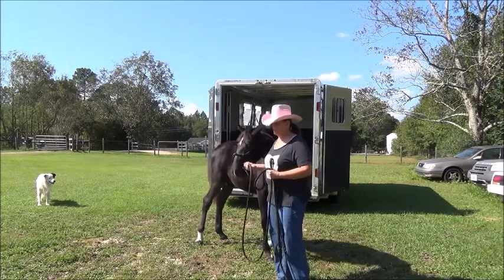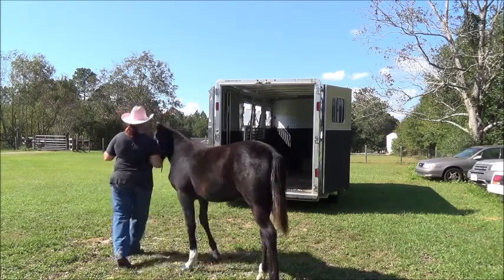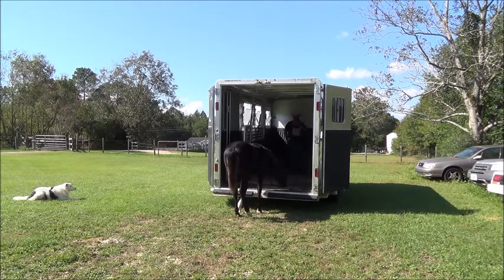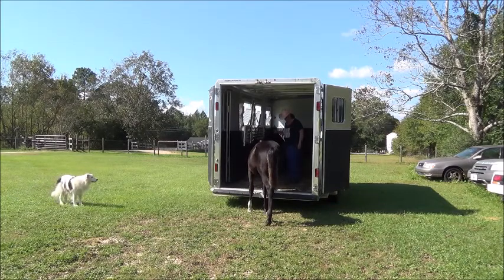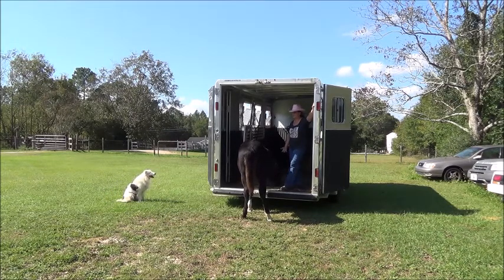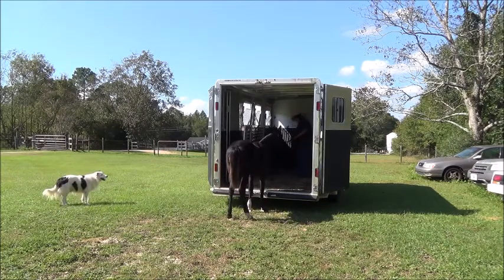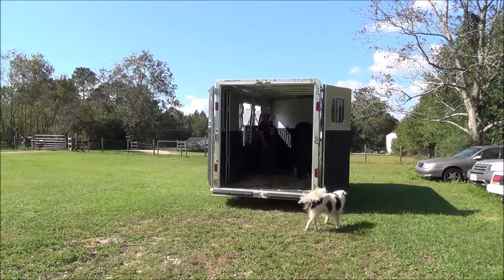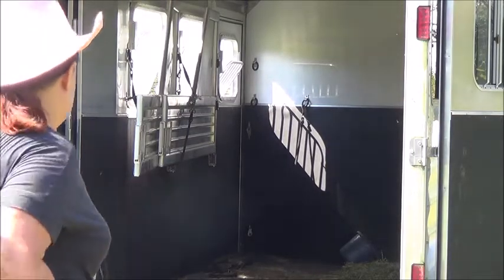Gravediggers Resurrection Speed Racking Colt Foal Trailer Loading Training w/ Border Collie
Today was his 3rd trailer loading lesson and first he loaded with the help of a border collie and being tied off in the trailer.  Then he loaded without being tied off with just me leading and coaxing.  The last time he had the help of another horse so today there were major accomplishments.  I like that there's no rush and we're loading him long before we ever need to take him anywhere, well not long before because soon he'll be going to my cousin's to start on obstacles but the point being there was no rush.  He thinks it was his idea.  Now he can load and unload and we can begin to see it done more quickly.  He's got to be ready for those future speed racking shows in a couple of years! :)